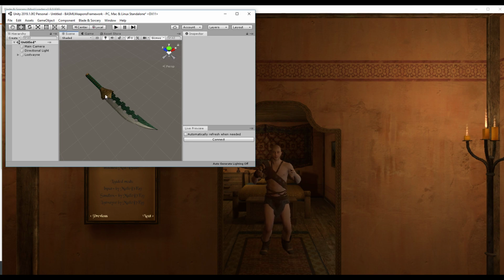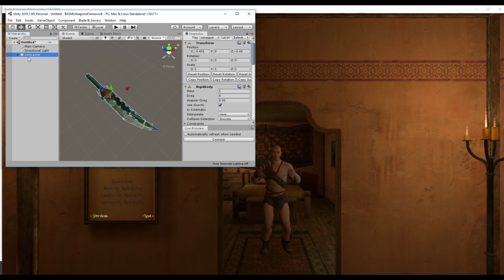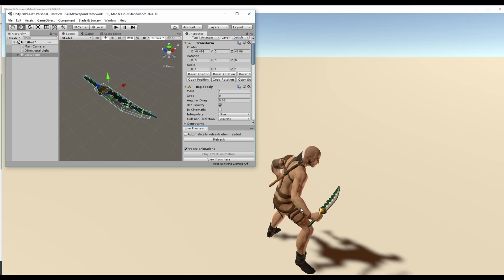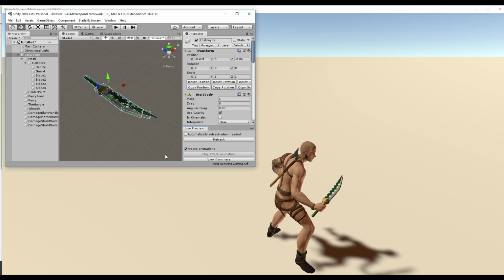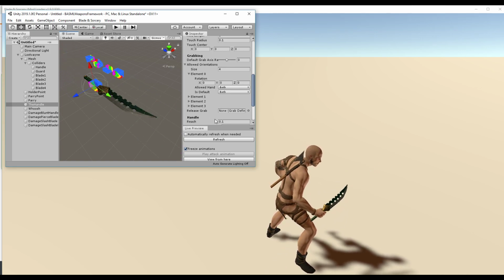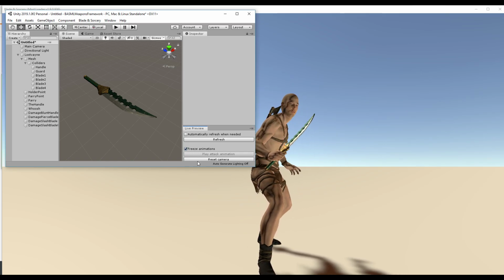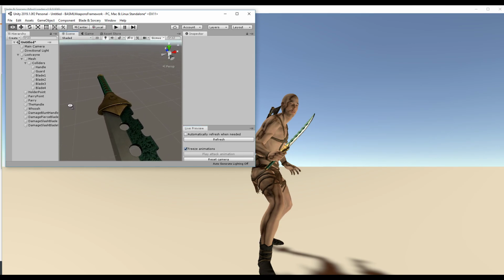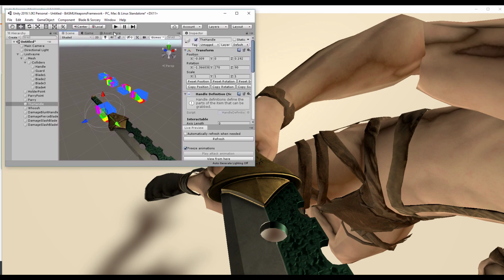Blade & Sorcery - Mod Loader v1.9 and Weapons Framework v1.1 - Development Update 2